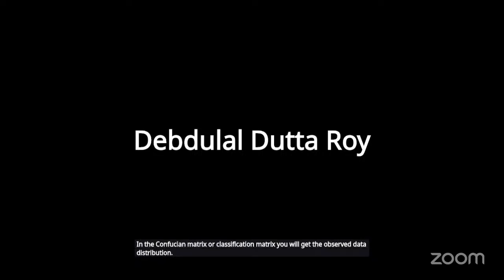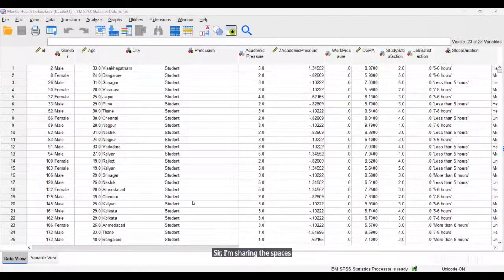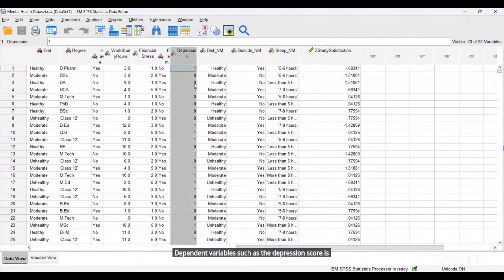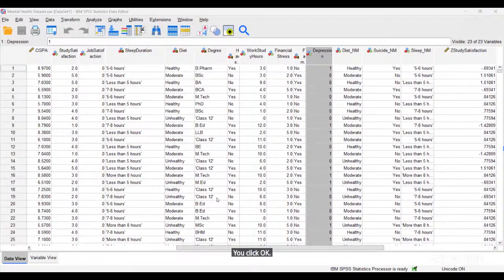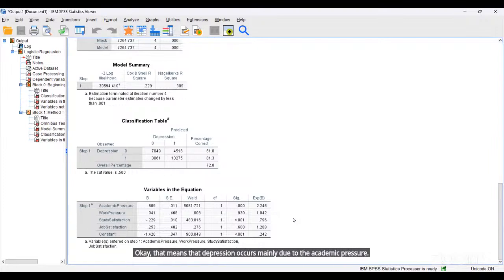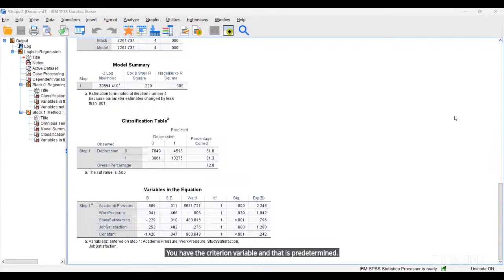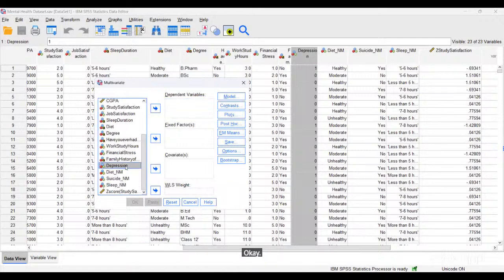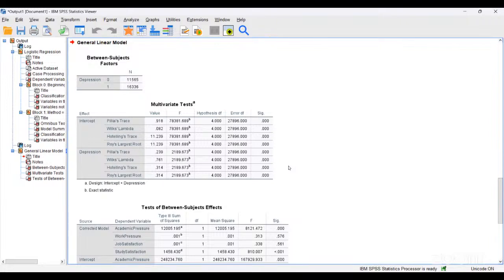RPRIT training spss binary logistic regression